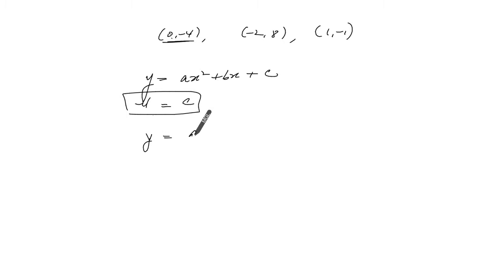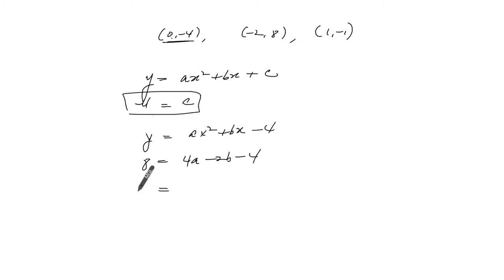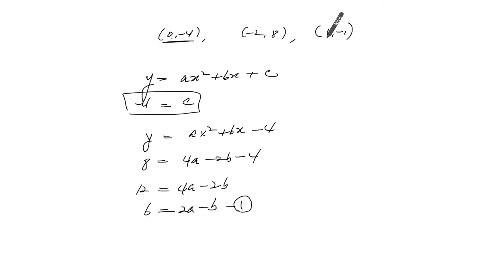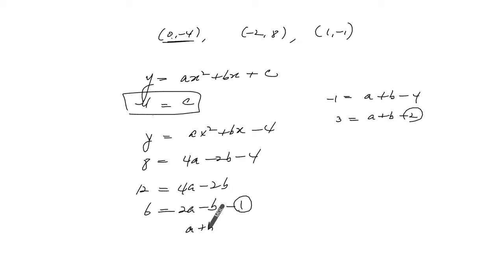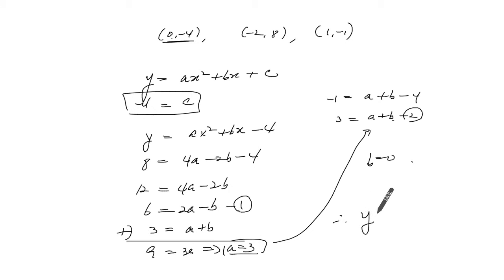Solving Problems Using Quadratic Relations